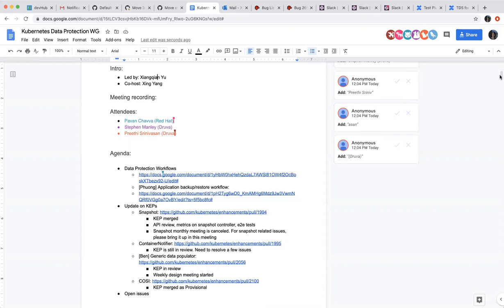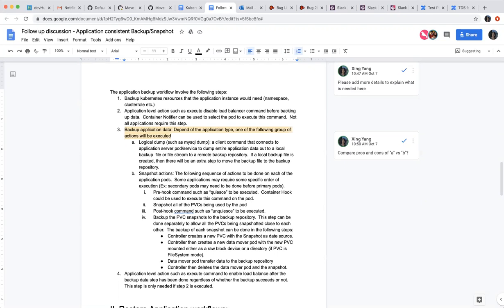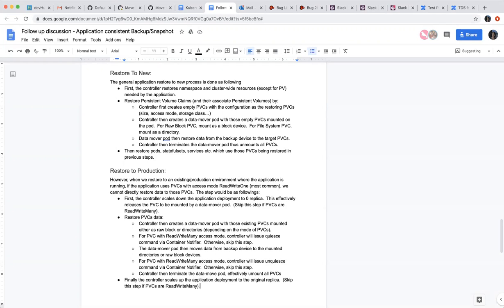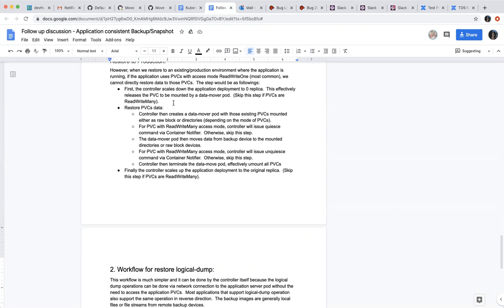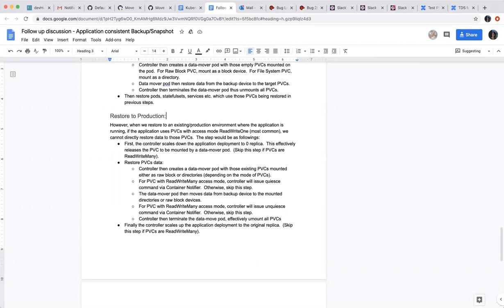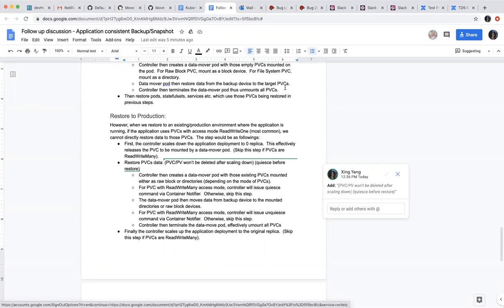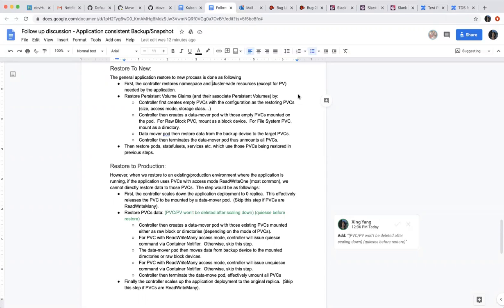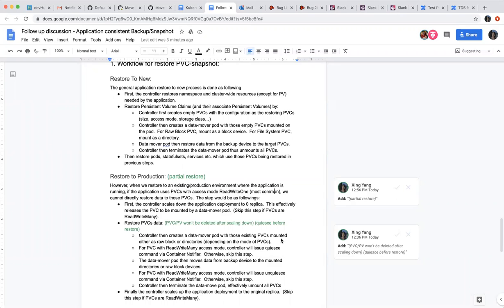WG Data Protection 20201021